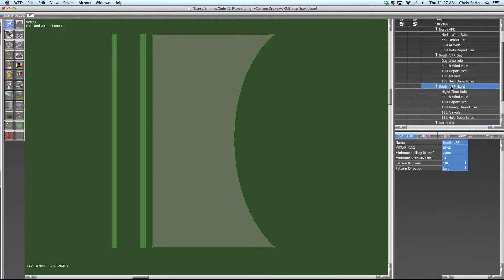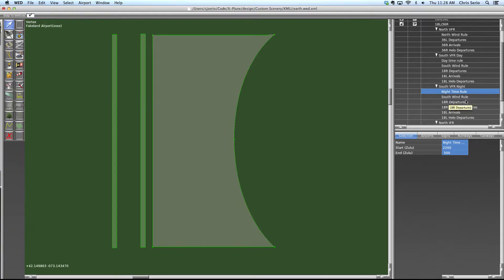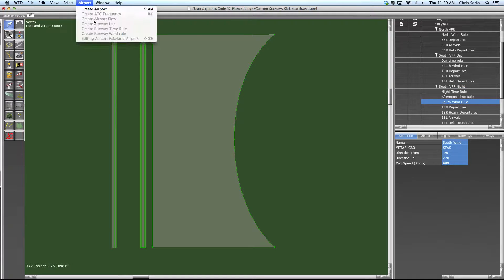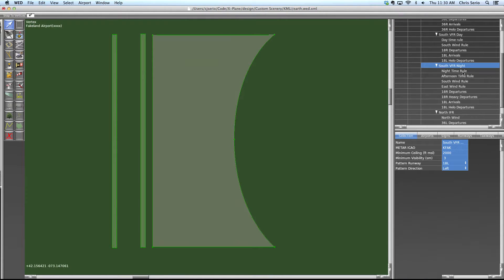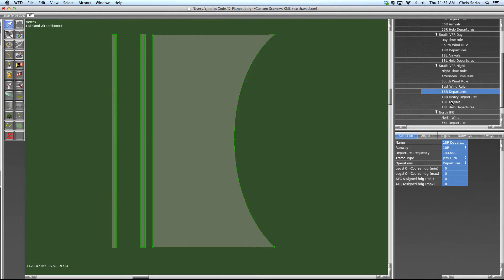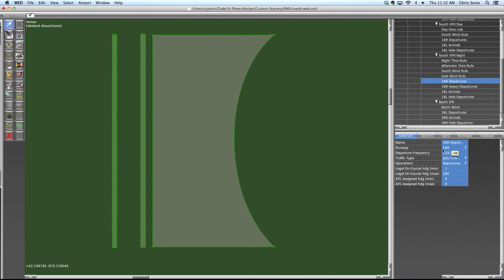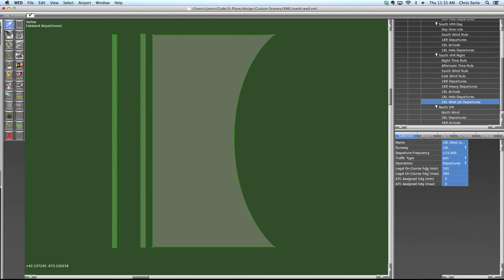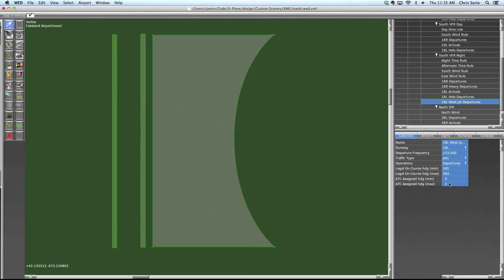Screencast: ATC Airport Flows Part 4 of 4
In this screen-cast, Chris Serio demonstrates some of the tips and tricks to creating an ATC Airport Flow in WorldEditor v1.2.